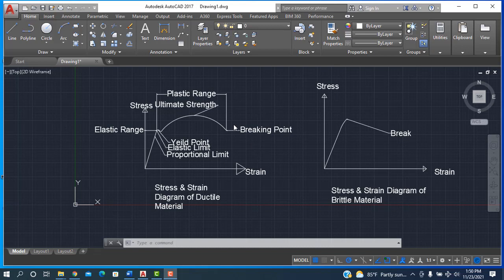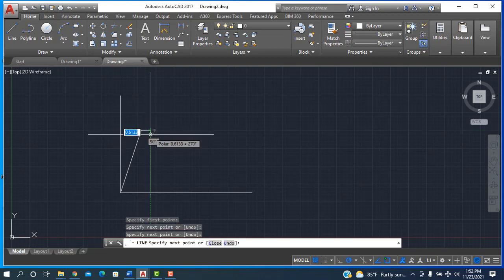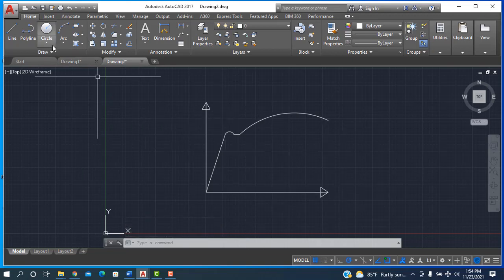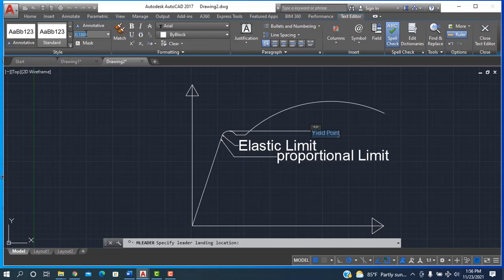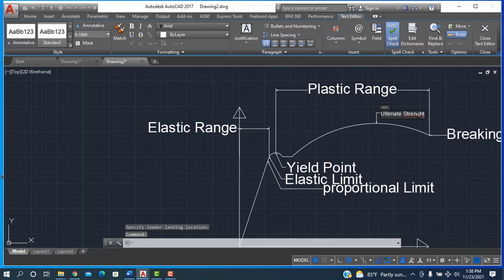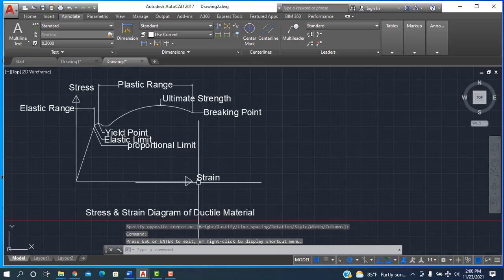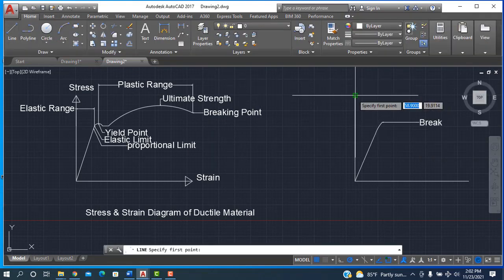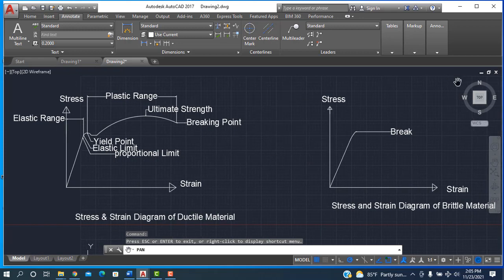AutoCAD Tutorial on Stress Vs Strain Diagram - Redesign Engineering